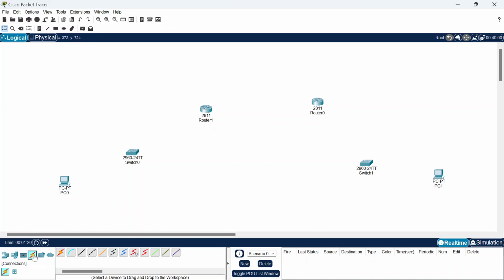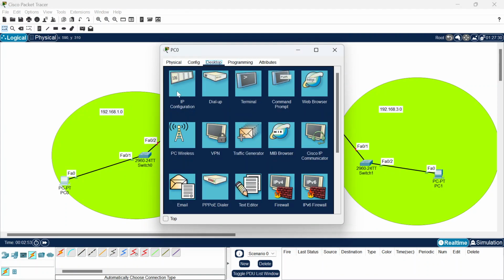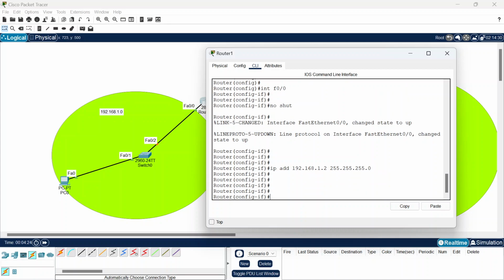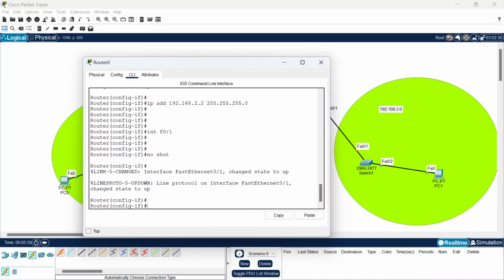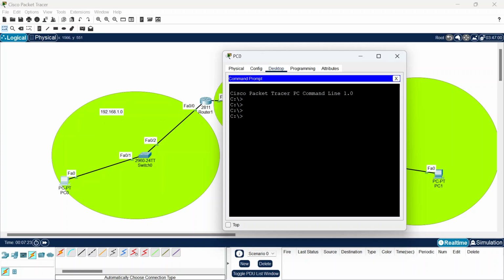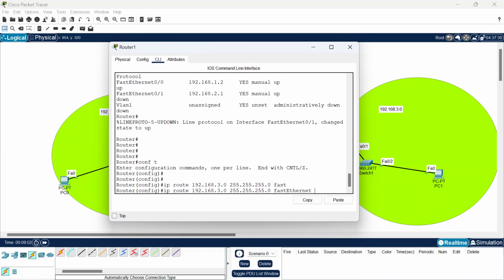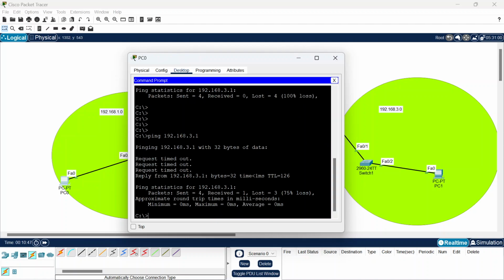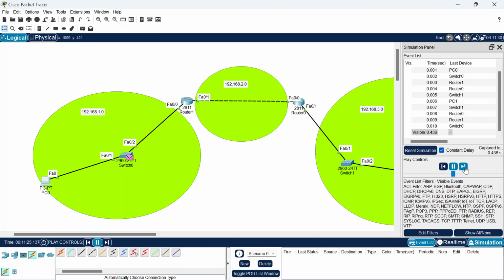How To Configure Static Routing Protocol for Beginners | 2024 CCNA- Routing and Switching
Hey there, tech enthusiasts! 👋 Get ready to dive into the fascinating world of technology, programming, and computer networks with this Channel. 🤖🔧

🎥 What to Expect:

🔍 Tech Explorations: Uncover the latest in the tech world through our exploratory videos, where we break down complex concepts into easy-to-understand bites.

💻 Coding Chronicles: Embark on coding adventures with us as we navigate through programming tutorials, tips, and tricks. Whether you're a beginner or an experienced coder, there's always something new to learn!

🌐 Network Navigation: Demystify the world of computer networks with our in-depth guides and discussions. From basics to advanced topics, we've got you covered.

Join our growing community of tech enthusiasts! Have a question or a topic you'd like us to cover? Drop it in the comments, and let's explore the tech universe together!

🚀 Let the Tech Journey Begin! 🚀